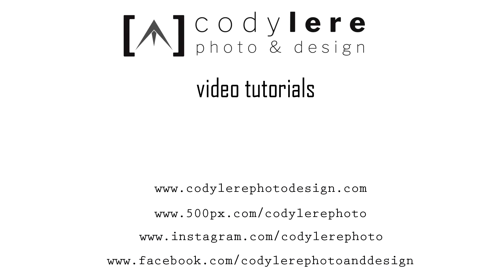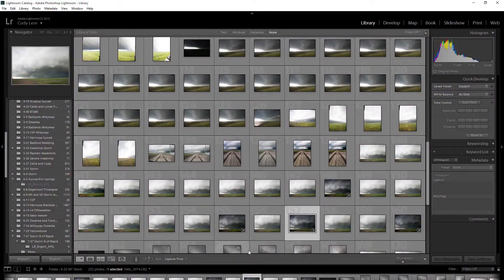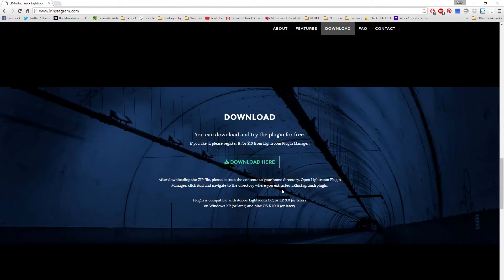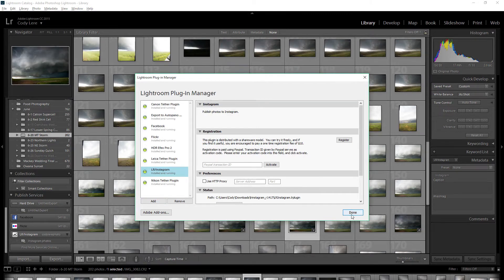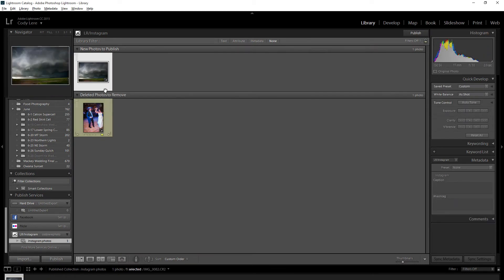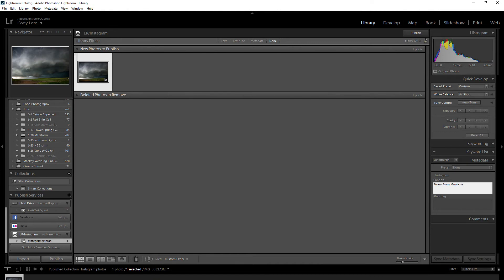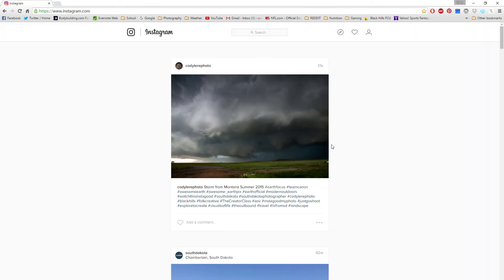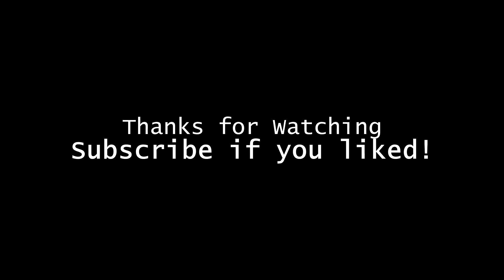Export Photos Straight to Instagram from Lightroom with LRInstagram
Very first video tutorial but I figured it was my duty to give out some tips and tricks for the photography life.

This video shows you how to export photos straight from Adobe Lightroom to instagram without having to touch your phone.

and after trialing, please pay the $10 to them for their hard work!